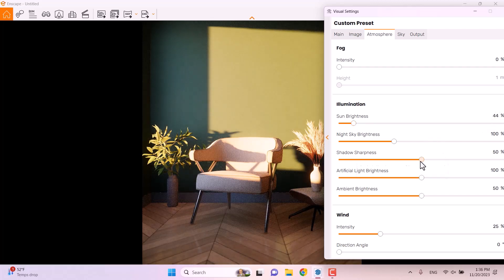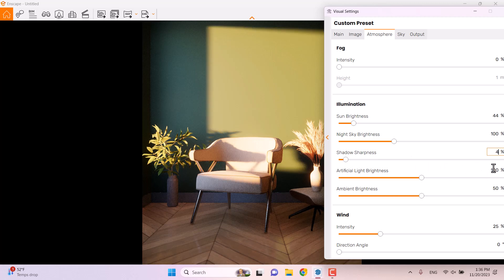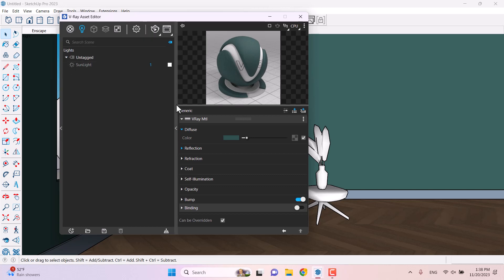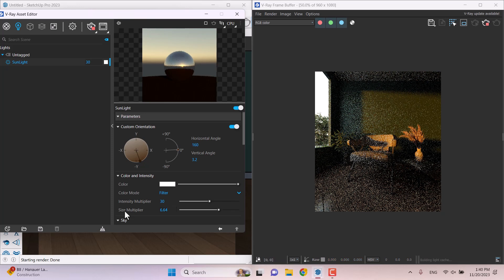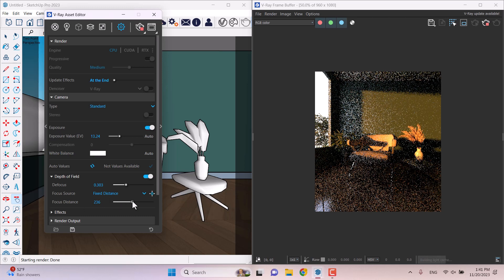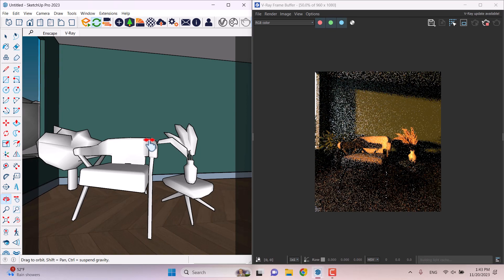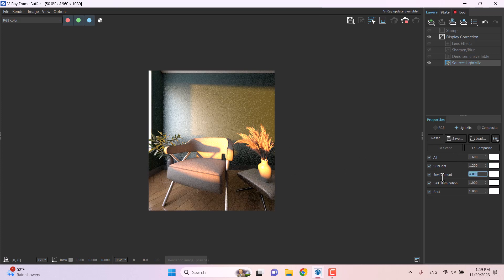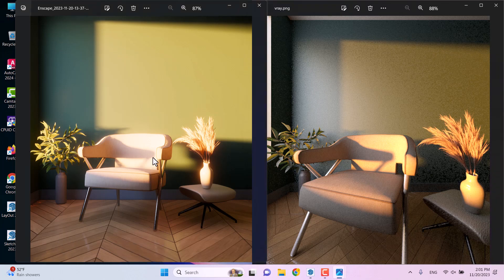Enscape Vs V-Ray For SketchUp - Which One Is Better?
Enscape and V-Ray are both powerful rendering software used in the architectural and design industries. Enscape is known for its real-time visualization capabilities, while V-Ray is renowned for its photorealistic rendering quality.

Enscape offers a seamless integration with popular design software such as Revit, SketchUp, and Rhino, allowing users to instantly visualize their 3D models with real-time rendering. It provides a user-friendly interface and a simplified workflow, making it accessible even to beginners. Enscape's real-time rendering allows for quick design iterations and interactive exploration of spaces, enabling architects and designers to make informed decisions on the spot.

On the other hand, V-Ray is widely regarded for its exceptional photorealistic rendering capabilities. With its advanced lighting and material options, V-Ray produces highly detailed and lifelike visualizations. It offers extensive control over lighting, reflections, and textures, allowing users to create stunningly realistic renders. V-Ray's flexibility and customizability make it a preferred choice for professionals who require precise control over the rendering process.

In terms of speed, Enscape takes the lead with its real-time rendering capabilities, providing immediate feedback on design changes. It excels in delivering quick and interactive presentations, making it ideal for client meetings and design reviews. V-Ray, while not real-time, compensates with its ability to produce superior quality renders that can be time-consuming to achieve.

Both Enscape and V-Ray have their unique strengths, and the choice between them depends on the specific requirements of the project. Enscape's real-time rendering is suitable for quick design iterations and interactive presentations, while V-Ray's photorealistic rendering is ideal for high-end visualization and marketing materials.

Ultimately, designers and architects should consider their workflow preferences, project requirements, and desired visual outcomes when selecting between Enscape and V-Ray.